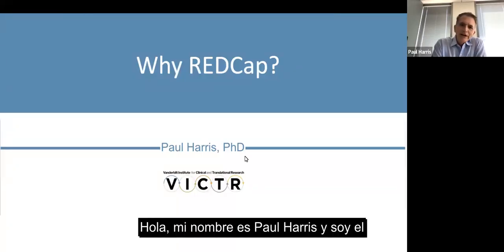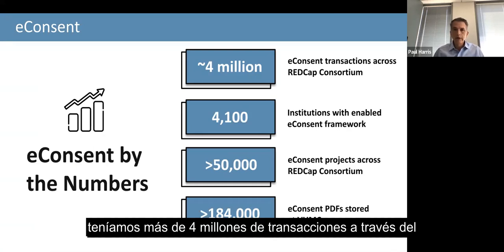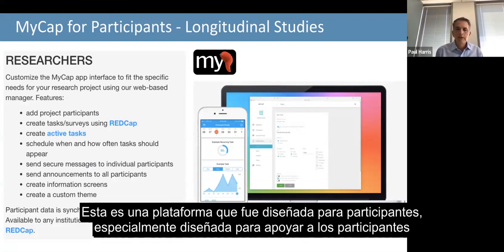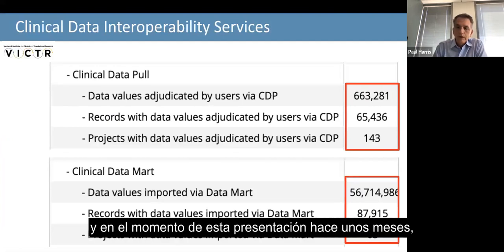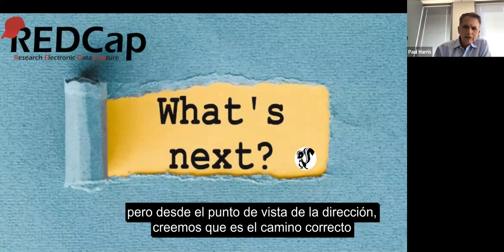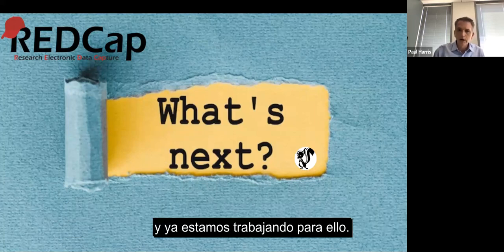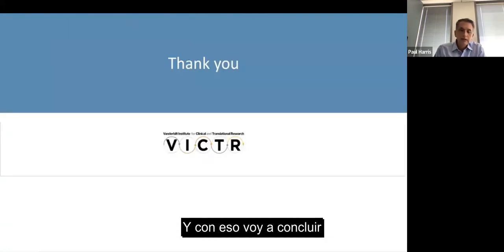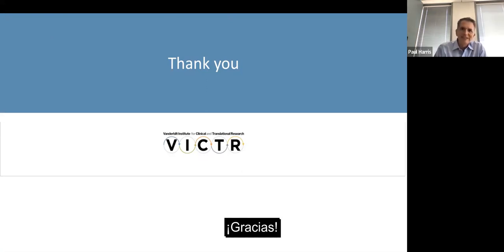¿Por qué REDCap?